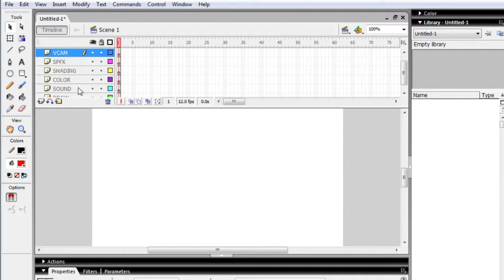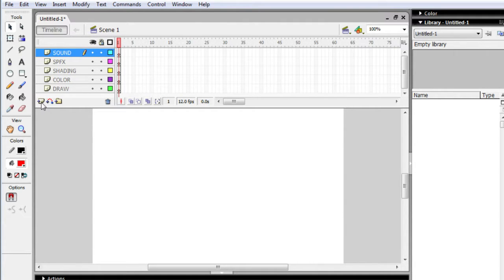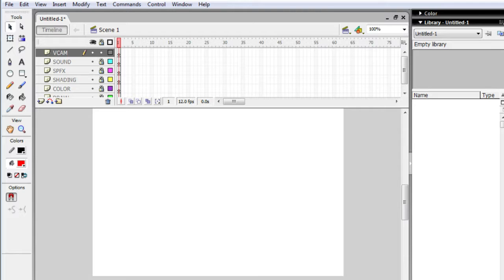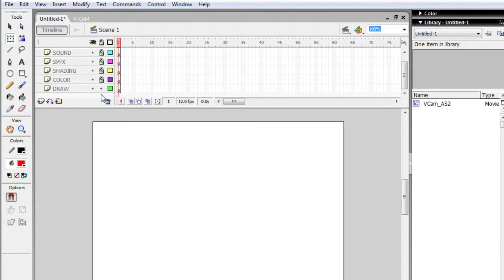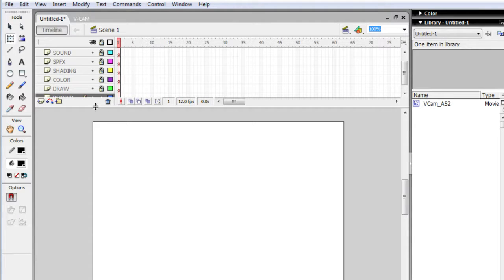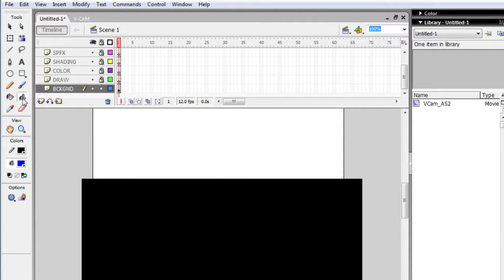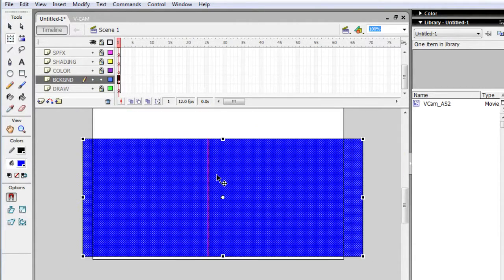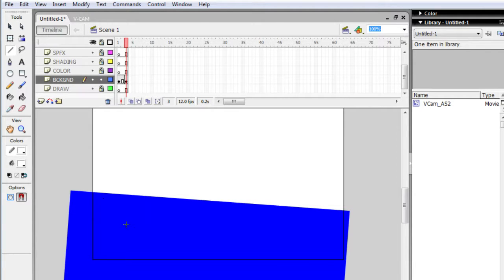Animating stream...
if you guys ever want to play me in smash 4 3ds my fc is 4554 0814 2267
put your fc in the comments and ill add you :)